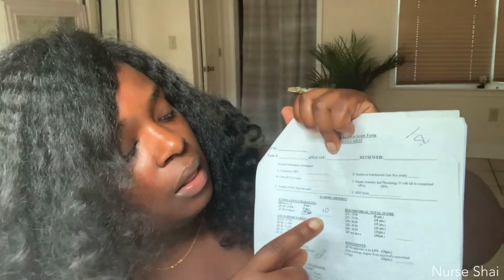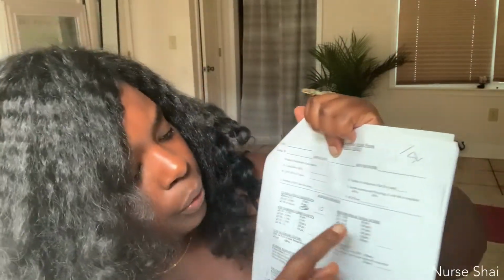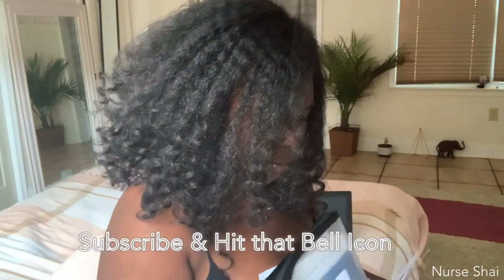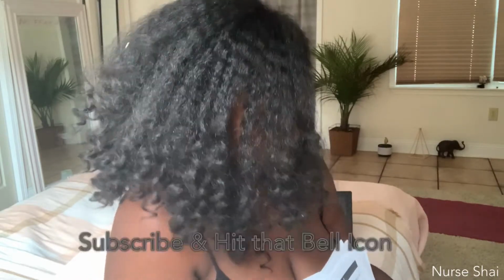How to Apply to Nursing School| Everything you Need to Know|Nurse Shai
Hi, I'm Shai. This is my channel about Nursing, Plants, and Human Health.
This video explains how to apply to nursing school and  everything you need to apply. I give an example of how one college uses a nursing point profile to accept students.

OTHER:
POSHMARK CLOSET 👗👖👠👜
Use the code "Shai Wilde"
to get  $5 off 💵 on your first order .